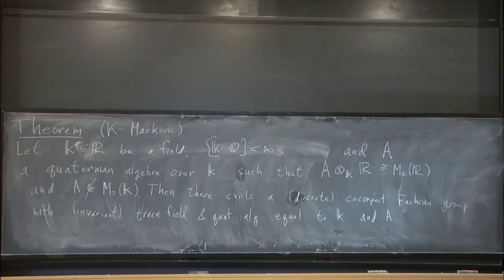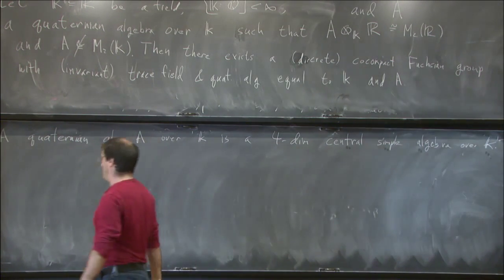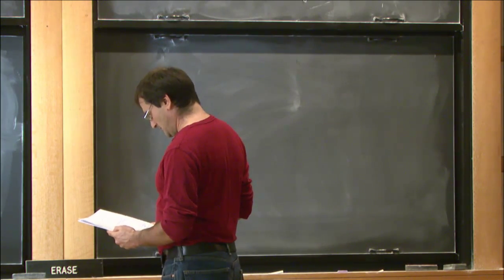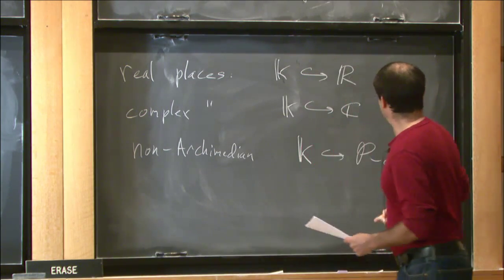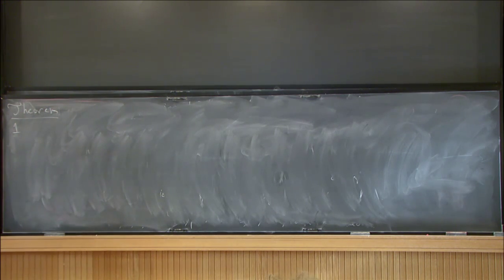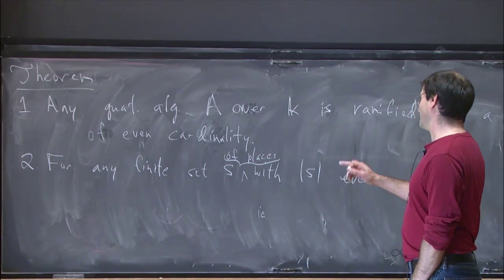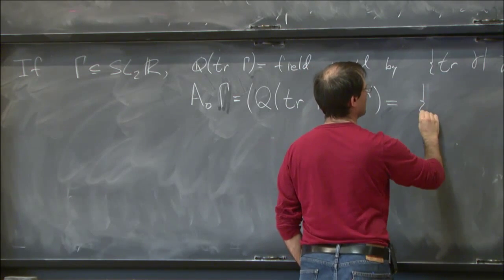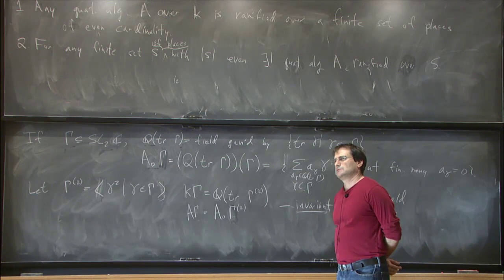Finding cocompact Fuchsian groups of given trace field and quaternian algebra - Jeremy Kahn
Jeremy Kahn, IAS

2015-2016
Monday, October 5, 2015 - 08:00 to Friday, October 9, 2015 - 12:00
This workshop is part of the topical program "Geometric Structures on 3-Manifolds" which will take place during the 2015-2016 academic year at the Institute for Advanced Study. The goal of the October workshop will be to explore the classification of geometric structures on 3-manifolds, broadly interpreted.  Constraints and consequences for the topology of manifolds with a given geometric structure, and connections between different geometric structures will be investigated.